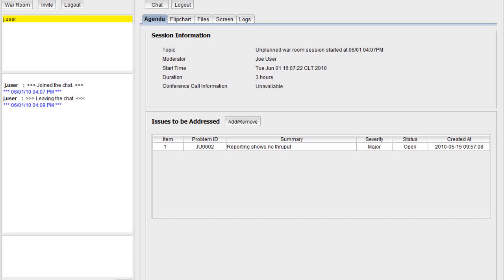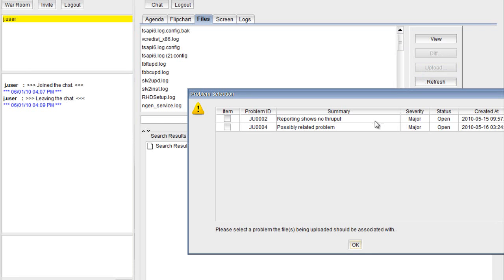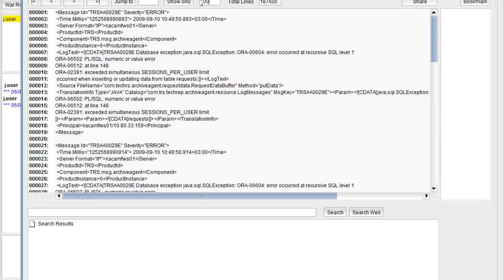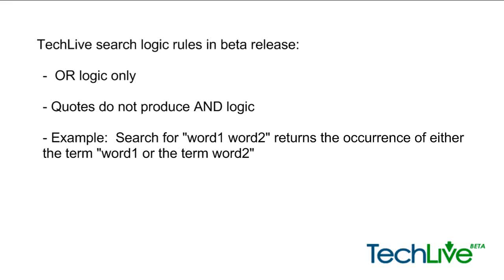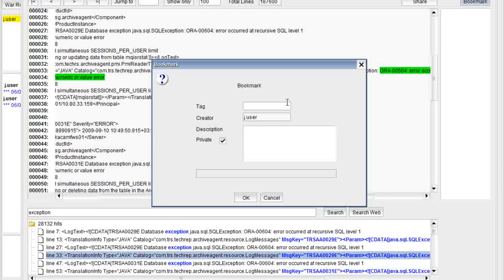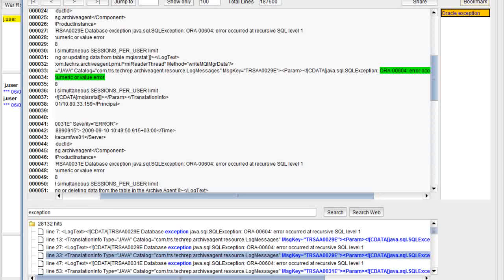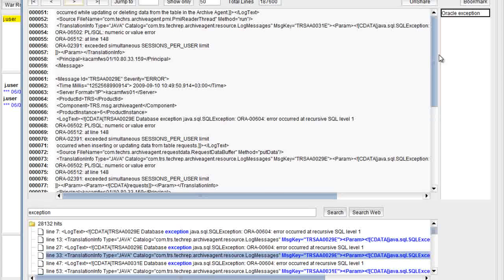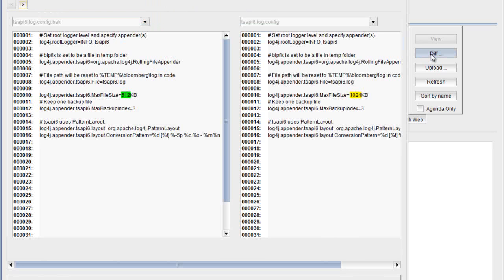TechLive Tutorial #6: Analyze Evidence, Part 1 - Working With Files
This tutorial discusses how to do in-depth analysis of problem evidence or documentation for troubleshooting.  Part 1 covers working with individual files within TechLive.  Viewing files, searching within files, sharing a viewing session, and performing a diff operation are all covered.